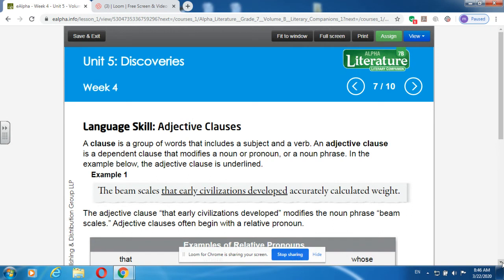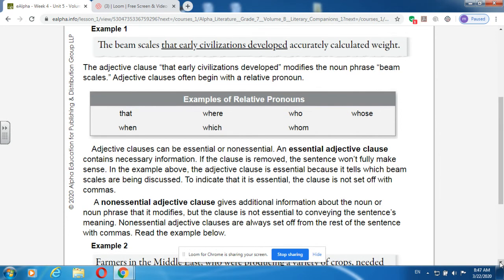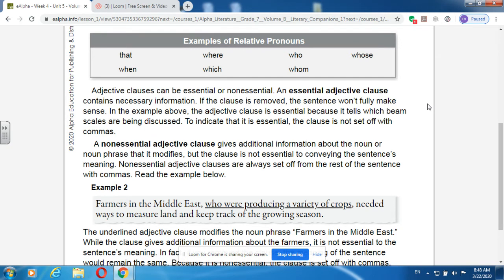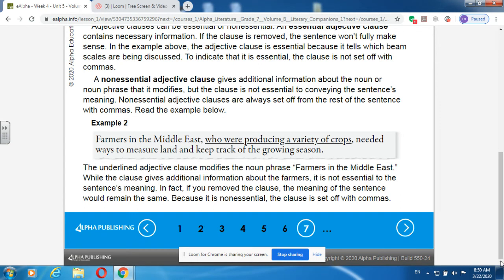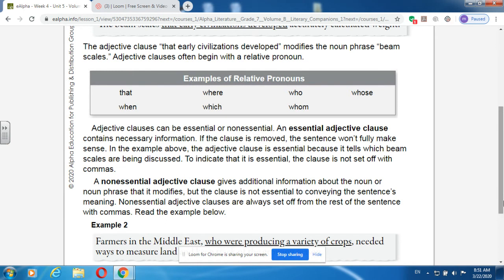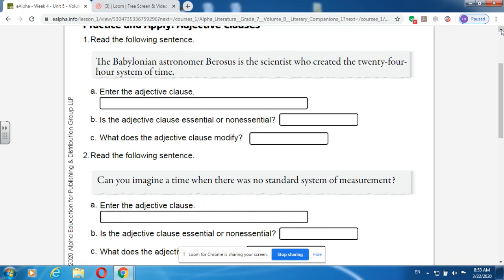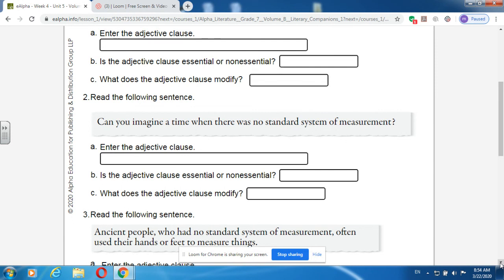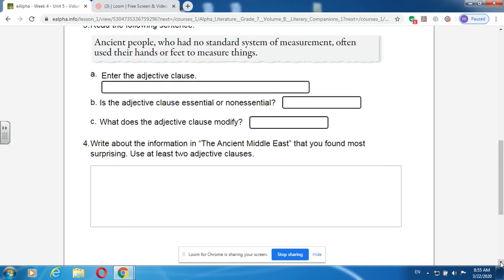Grade 7 English Adjective clauses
Class in English by Mr. Mohamed Al-Amin